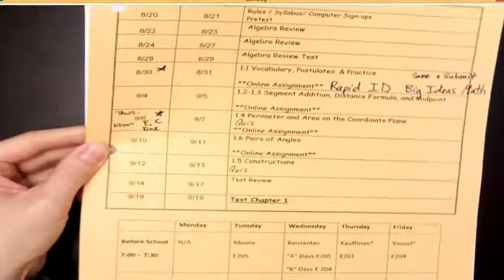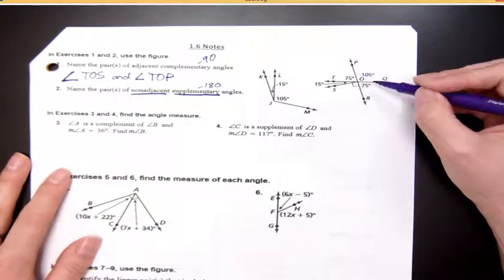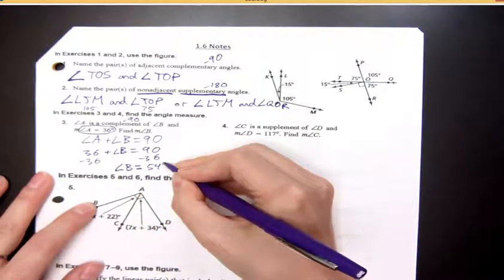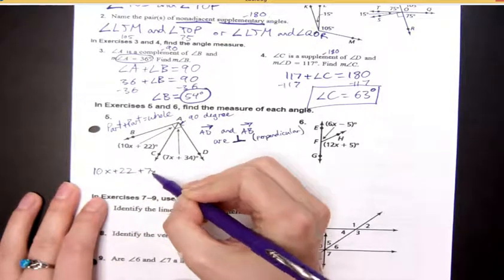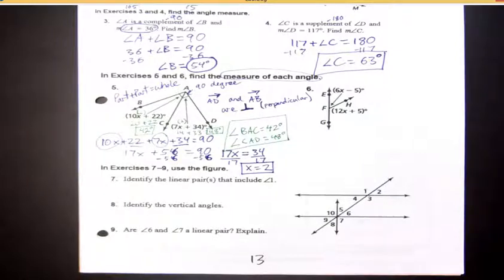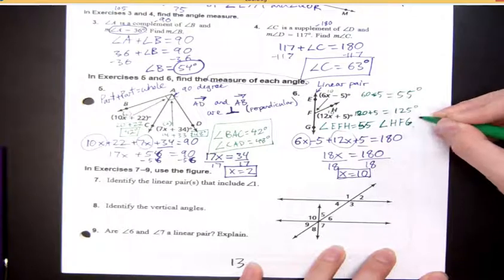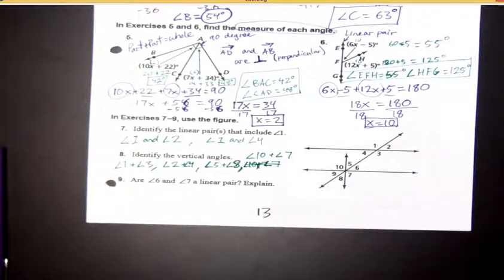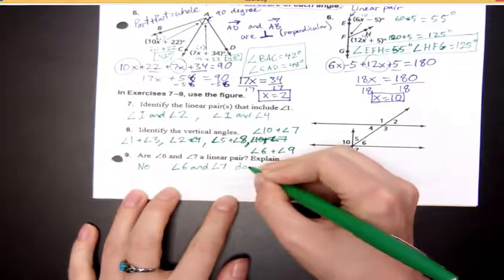PAP 1 6 Notes